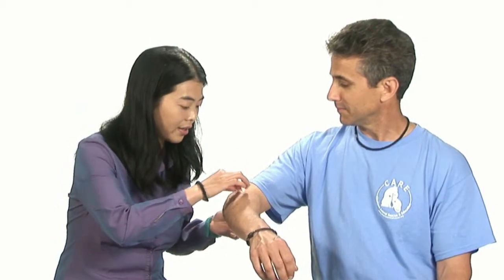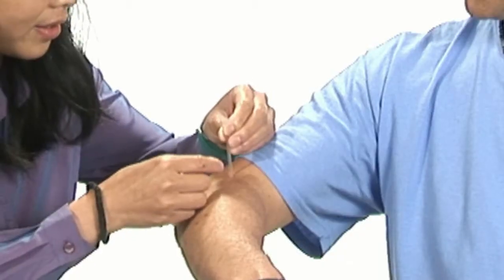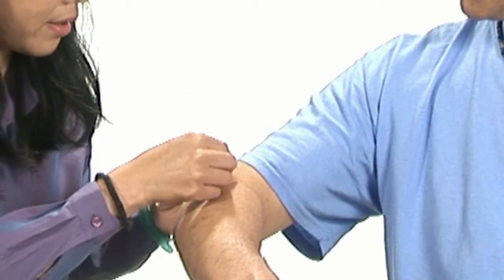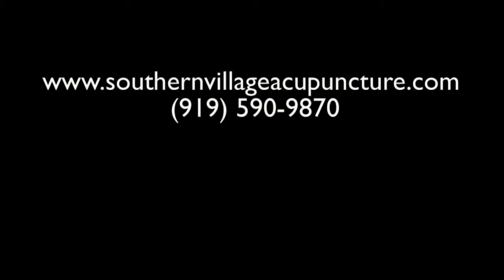Alternative Medicine and Acupuncture, Chinese Herbal Medicine - In Focus Studios Webisode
In this week's webisode, we discuss the benefits of Chinese herbal medicine and acupuncture!

We're focused on helping businesses generate high quality video for marketing, medical and instructional videos, as well as individual college recruiting videos, music videos, and dance recitals. We specialize in web videos, corporate videos, sports videos, live events, and photography.

Our professional video studio proudly serves Annapolis, Baltimore, Potomac, Maryland, Virginia, Washington, DC, Raleigh, Chapel Hill, Durham, Cary, Pittsboro, North Carolina.